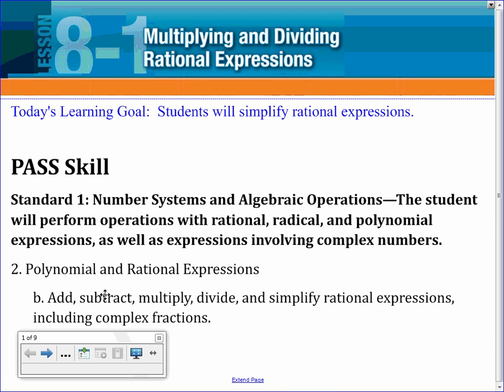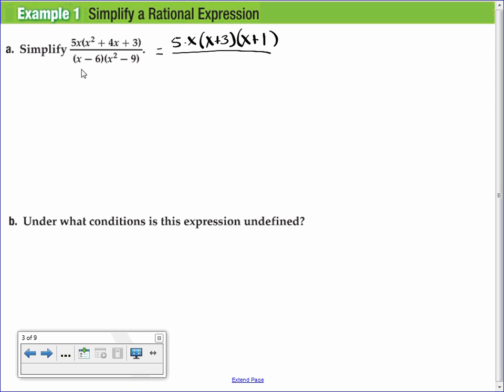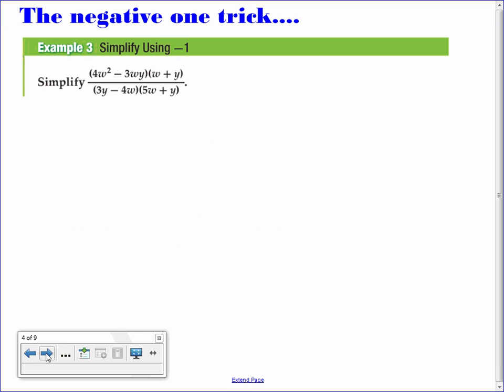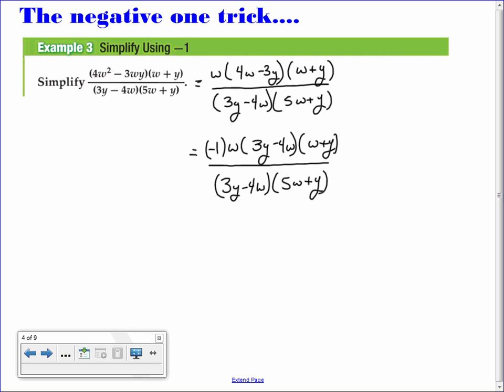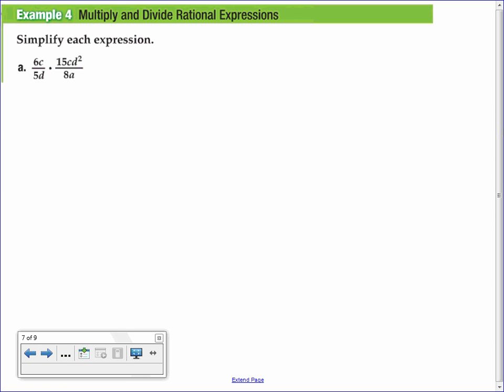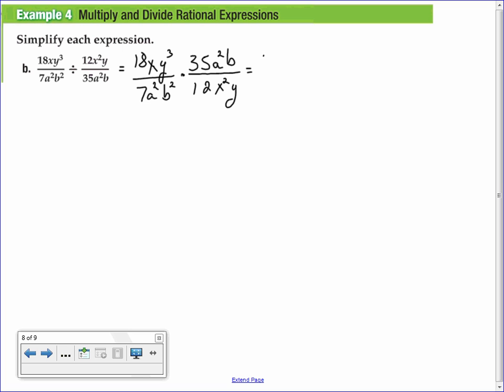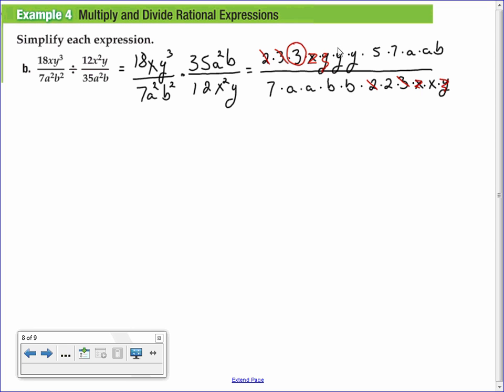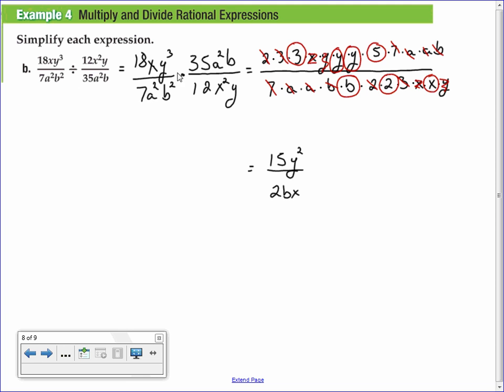Algebra 2 Lesson 8 1A Multiplying and Dividing Rational Expression